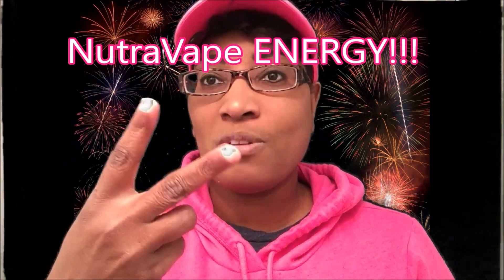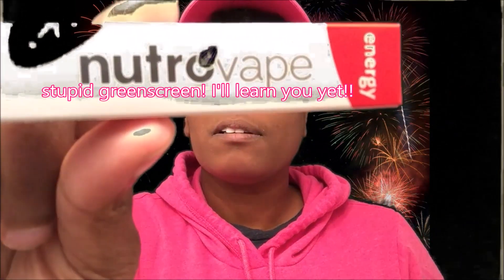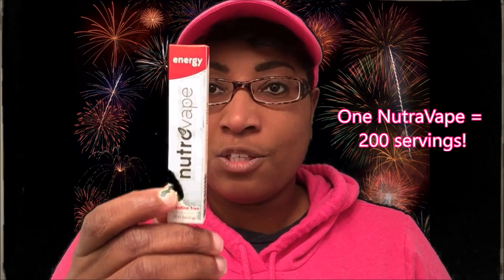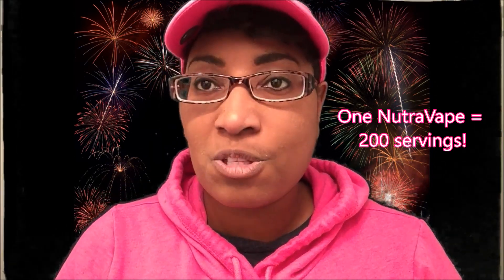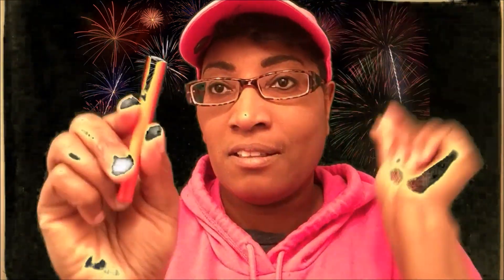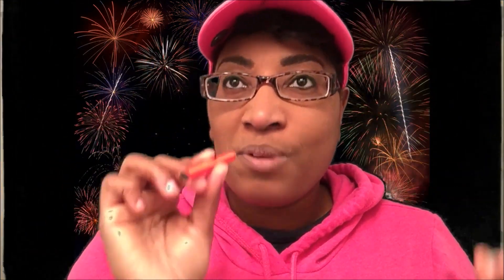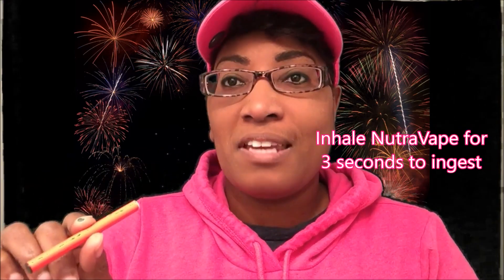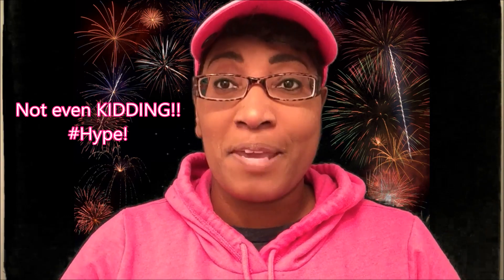NutroVape Energy --- Does This Thing Work?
Find The NutroVape Energy Drink Alternative Here --- ENERGY Vape --- SLEEP Vape

200 Inhalations - Approx. 10 Day Supply - Depending on the size on inhalations and frequency of use
Extremely portable and fits right in your pocket, it is perfect for the on the-go-lifestyle!
Great Tasting, Works Fast, No Crash - Because NutroVape bypasses the digestive tract, a minimal amount of the nutritional supplement is needed when compared to a pill. For this same reason NutroVape works much faster because of the direct path of absorption into the bloodstream.

Please take a moment or two to watch this video. If there is a product you would like to see on my channel, let me know !